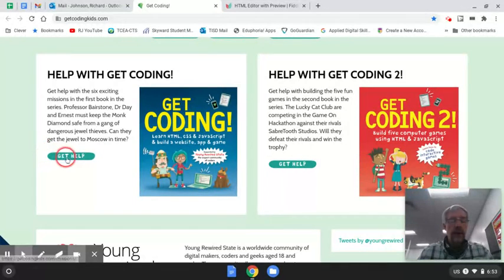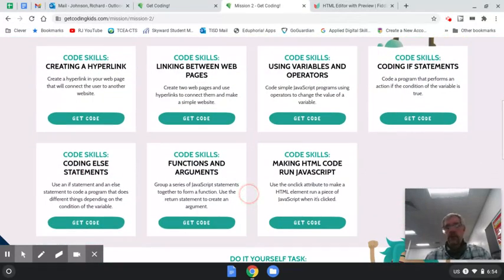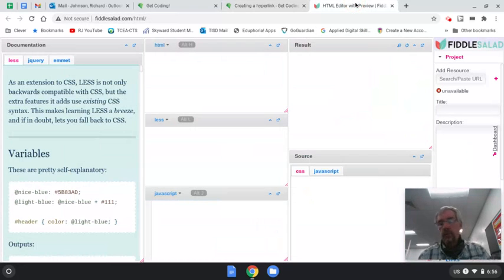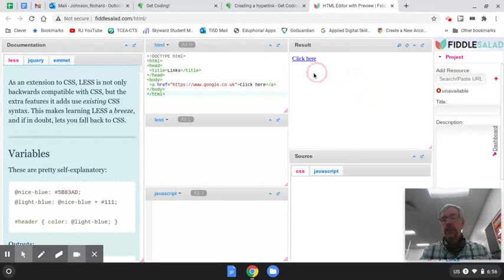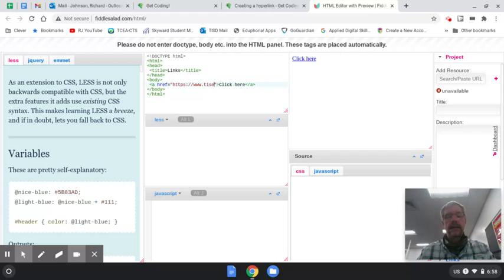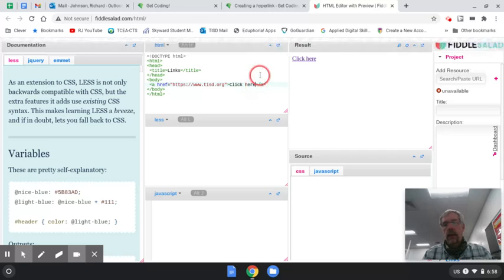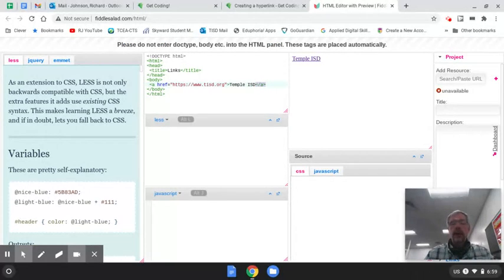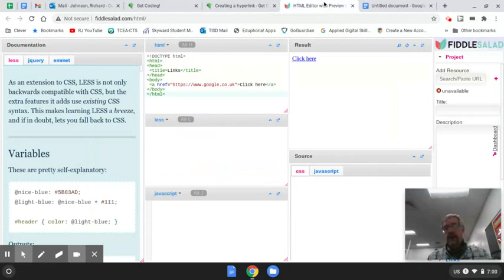Get Coding: Mission 2 Part 1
Get Coding Mission 2 Part 1. You need to complete all of Mission 1 before you start this video.